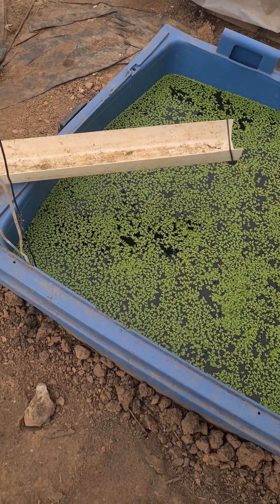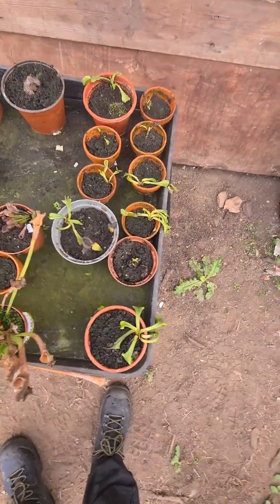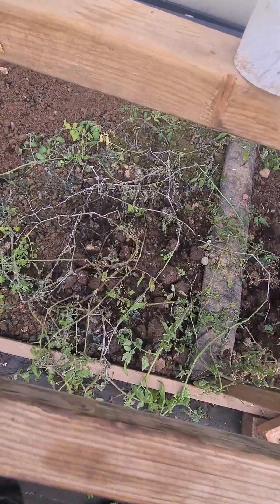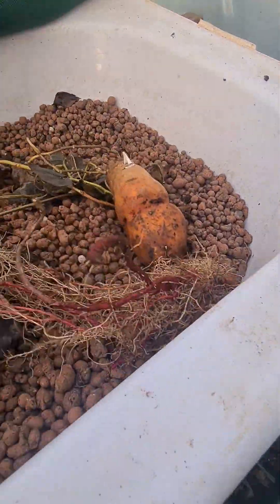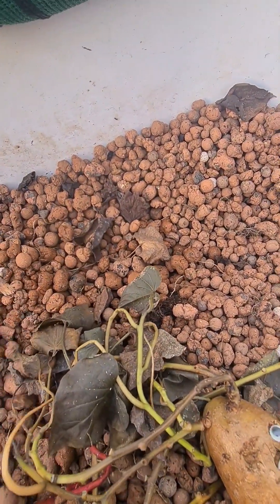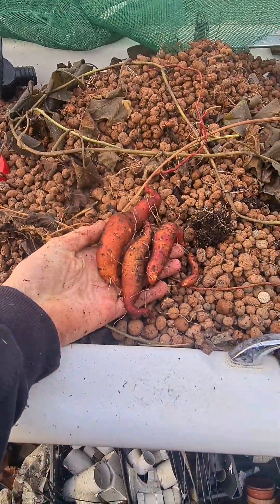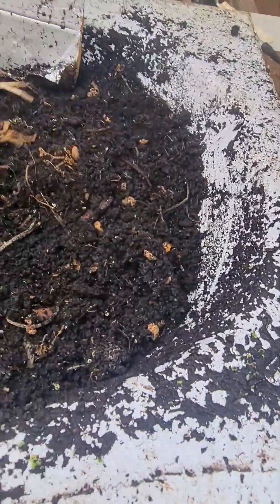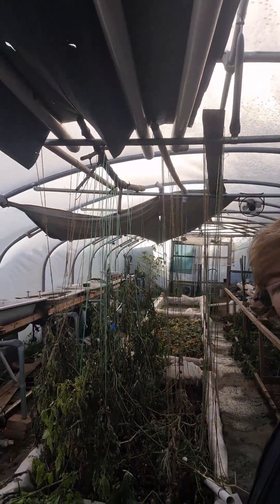Winter Poly-tunnel,Bathtub Wormbin,Pond&Tropical fruit bed Update+shop bought update